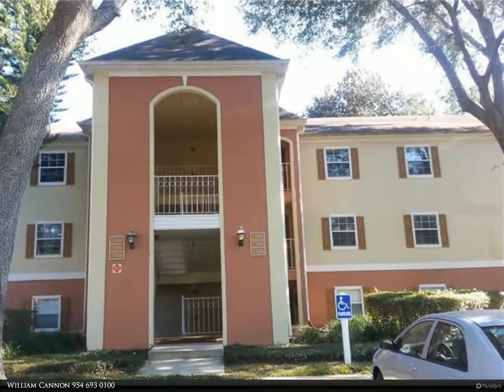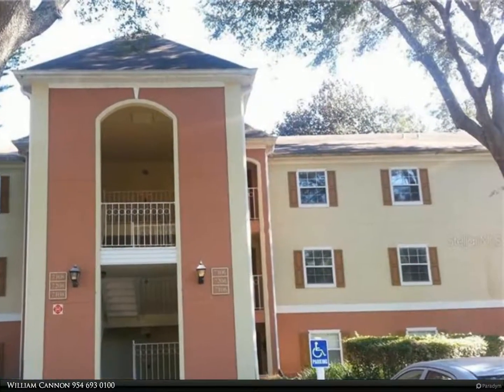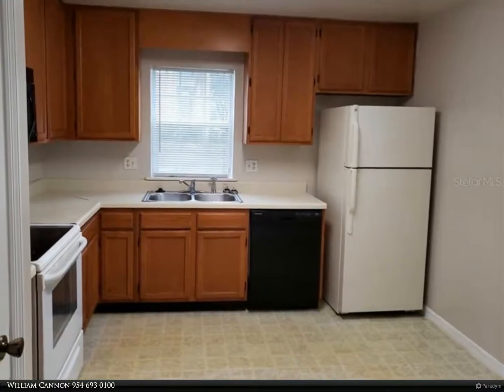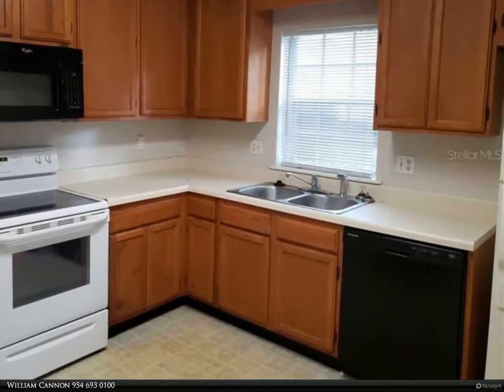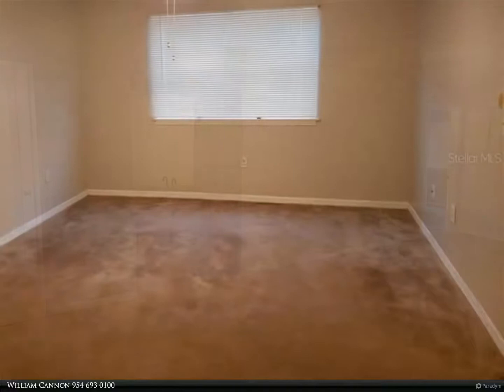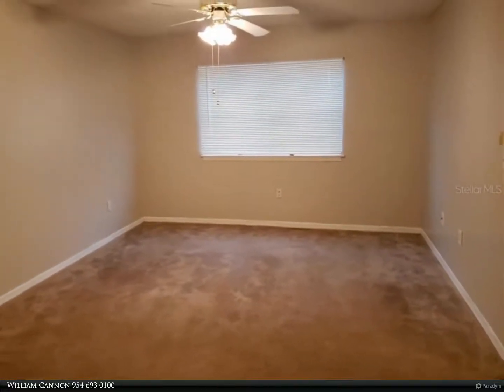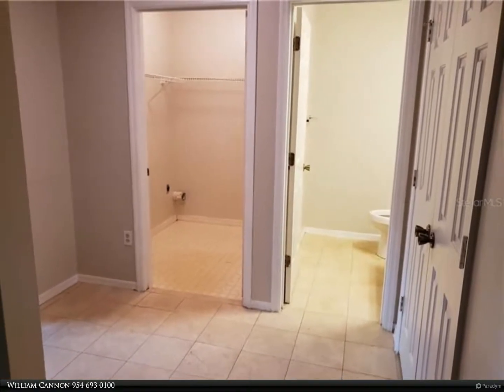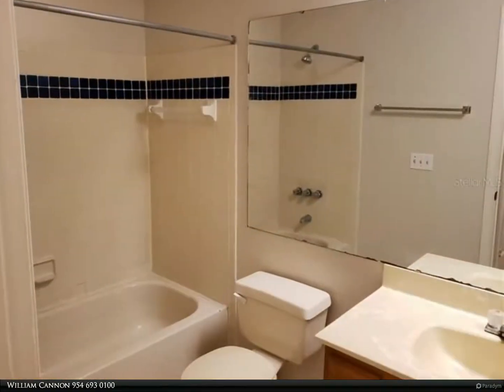Berkshire Hathaway HomeServices Florida Realty - 5102 CLUBSIDE DRIVE #0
Priced to save you Money and Move In Costs! The current list price would be an as is condition and allows for Pets. If an approved Tenant wants new carpet the price will be increased to 1295.00 but no pets will be allowed. FIRST FLOOR Unit and Rent Includes Water. Property has been Freshly Painted inside and carpets cleaned. There are two Master Suites (Split Plan)- each with a private bath and large walk in closet. In addition, there is a large Living Room area and additional half bath for guests. You need to see the floor plan layout to fully appreciate what this unit has to offer. Complete appliance package including washer and dryer for carefree living. The complex is pedestrian friendly, and is in close proximity to entertainment, shopping, and the highway networks. Amenity Heavy Condo Complex. Pets Accepted but Negotiable. Nice Open Floor Plan- very roomy. This property is professionally managed, and at this price it won't last long, so hurry up and grab it before you lose it. Initial determination on applications can be obtained within 24 hours. Additional pictures will be added shortly.

William Cannon
Berkshire Hathaway HomeServices Florida Realty